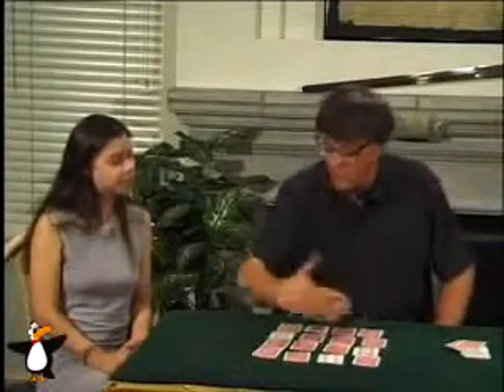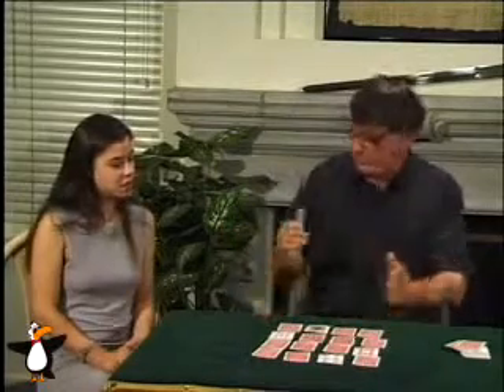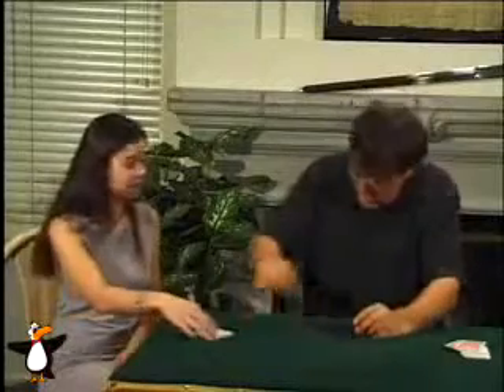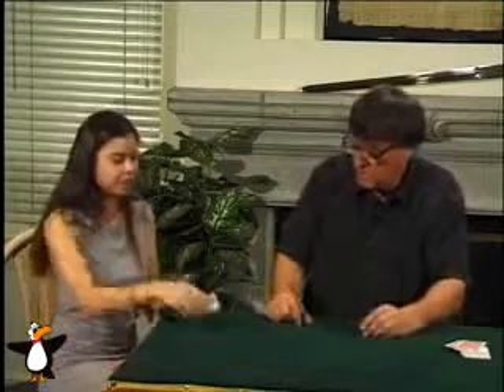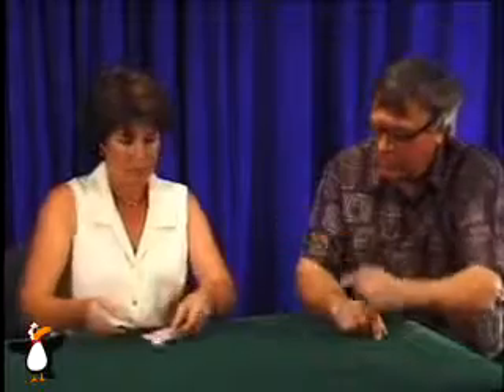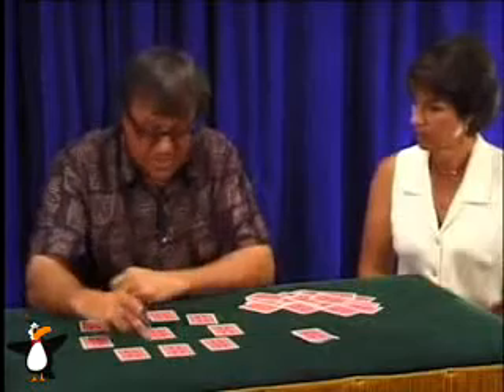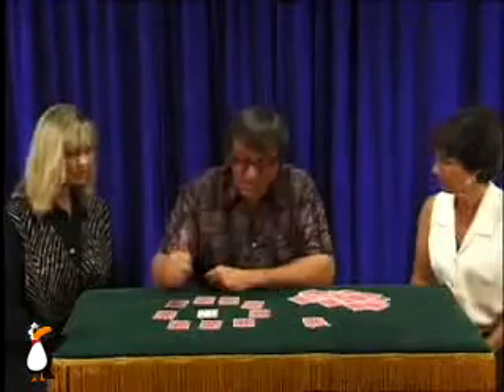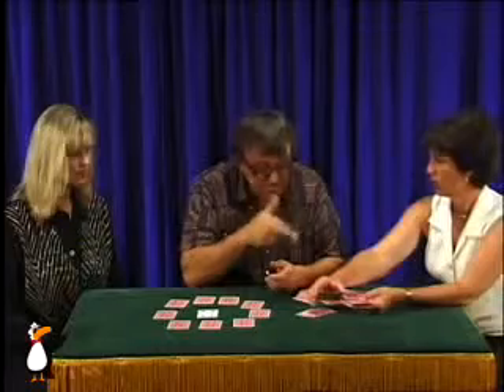TRAILER DVD - GREEN LITE LENNART GREEN - MAGICAMAIS